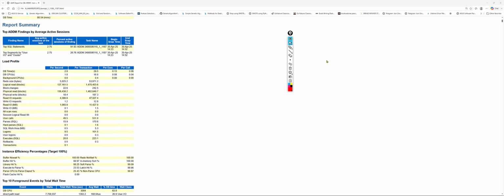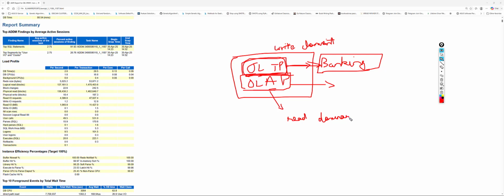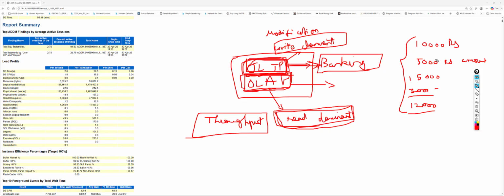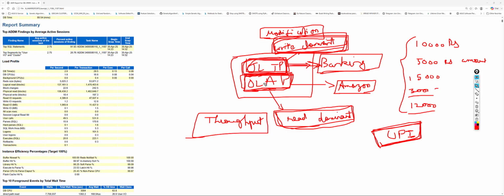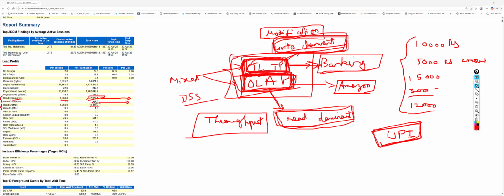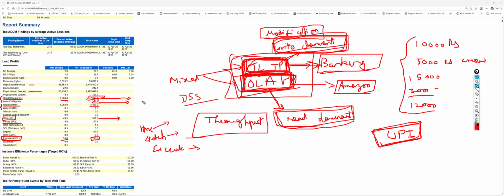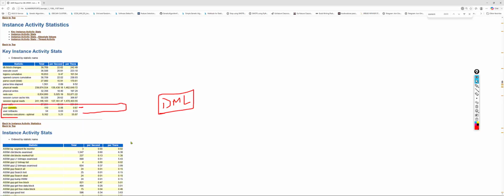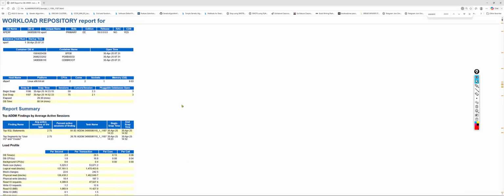Oracle Performance Training With Case Study